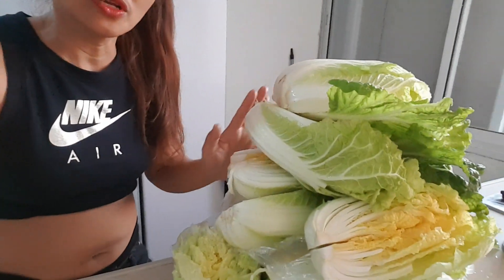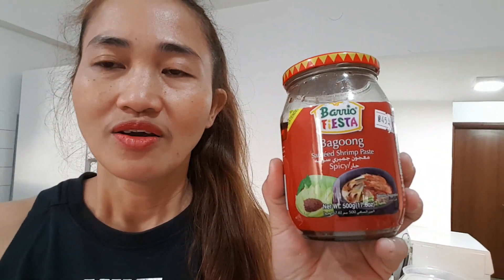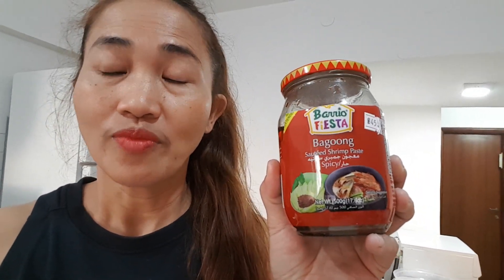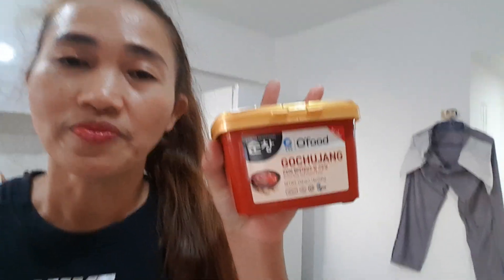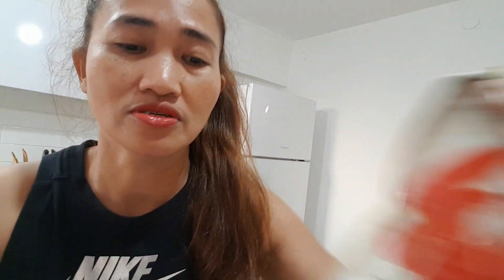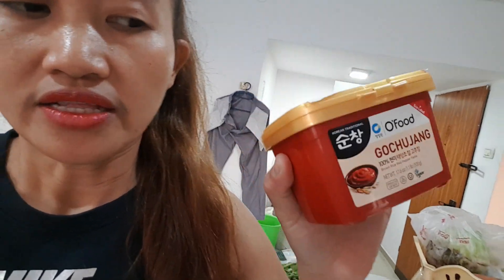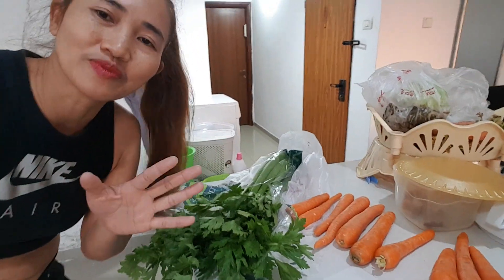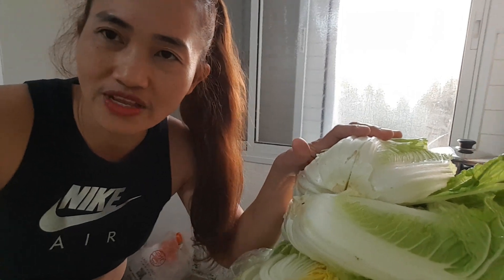ISRAEL HOTEL HOUSEKEEPER:Rest Day today ♡ Shabbath Shalom ♡.Kimchi making.Mise en plus preparation.